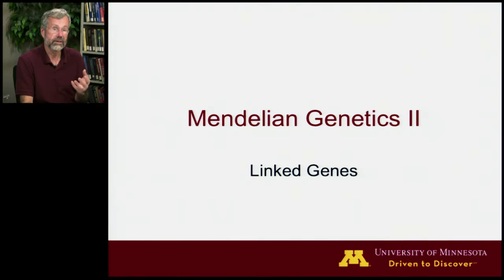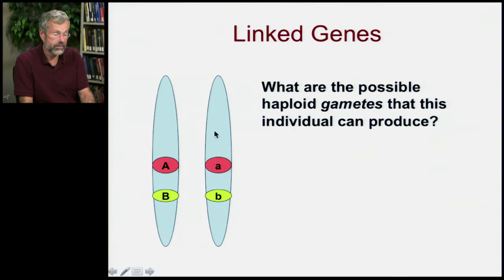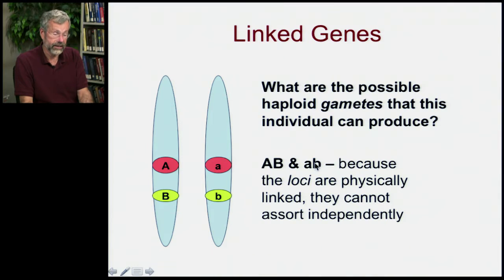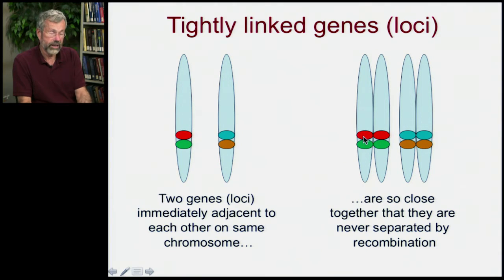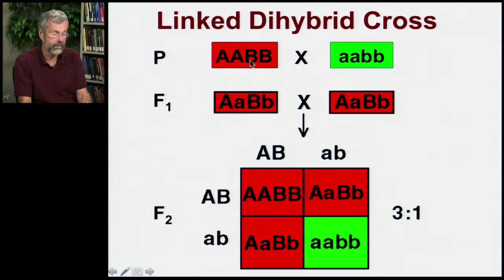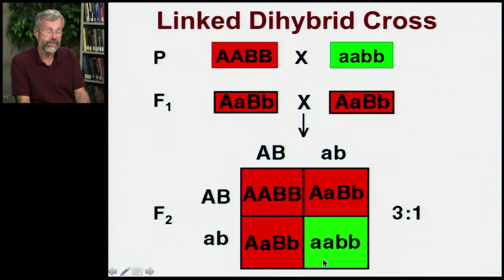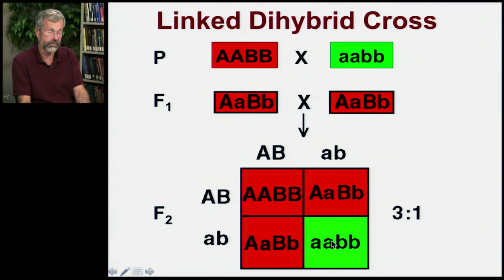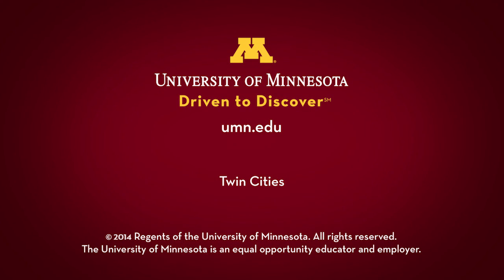Inheritance | Linked Genes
Linked Genes